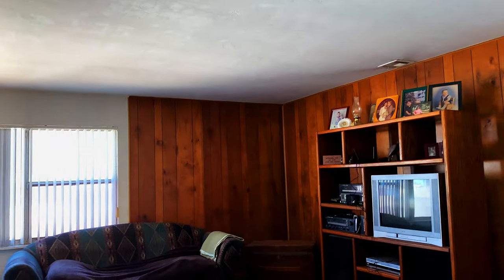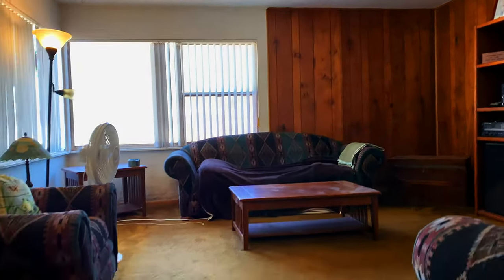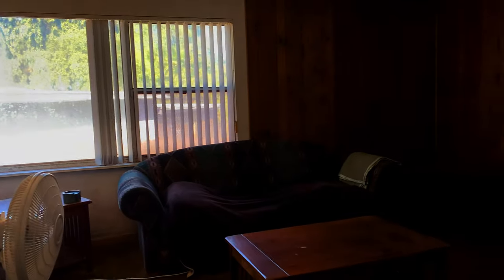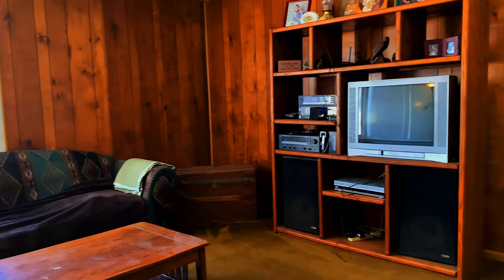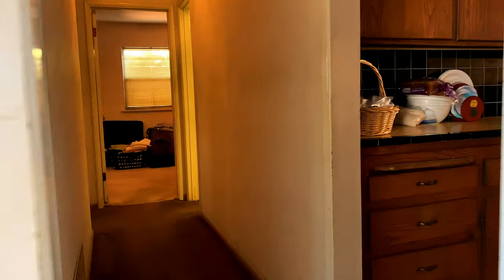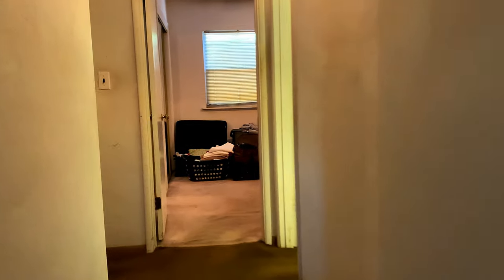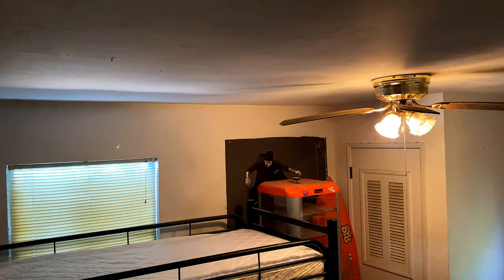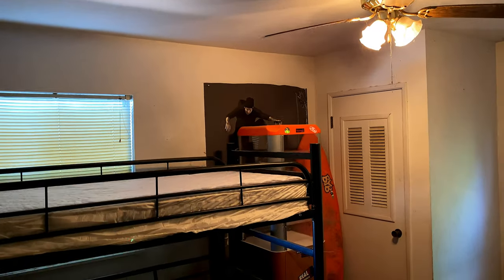Chula Vista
Be the master of your own equity destiny!! This blank slate of a two story Chula Vista home features beautiful large bedrooms with WALK in closets unheard of during this period of construction home. Amazingly unique floor plan with huge family room and living room multiple rooms upstairs and downstairs including a 1st floor master bedroom! Combined with a close proximity to downtown chula vista, both the 5 and 805 freeways, dining opportunities galore and both public and private schools makes this home a diamond in the rough. Bring your polish to make it shine YOUR WAY TODAY and walk into INSTANT equity!!! NO HOA’s, or Mello –Roos hurry before someone else steals your opportunity to get into this home before the the Chula Vista Bay Front redevelopment begins and prices shoot up!

DAVID THOMAS MEJIA
BROKER | CAL DRE# 01448424